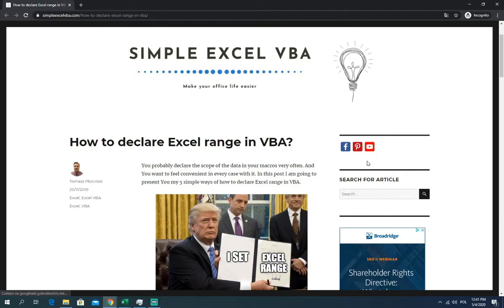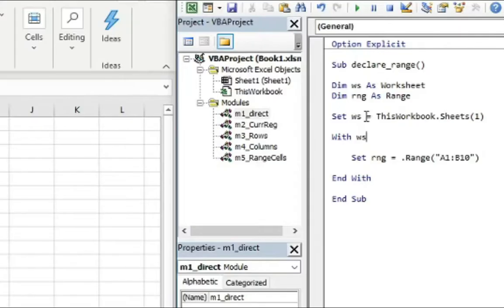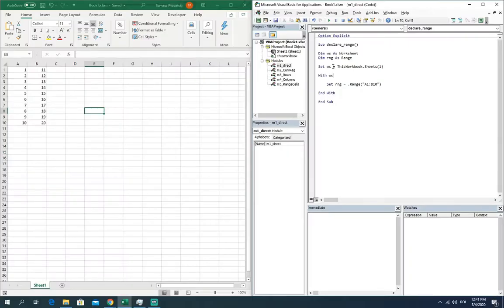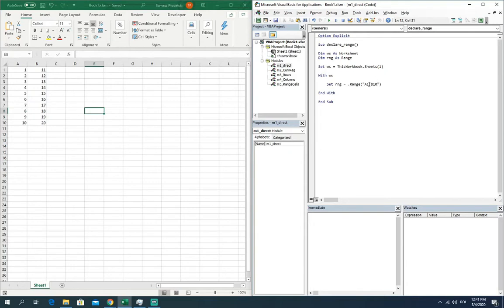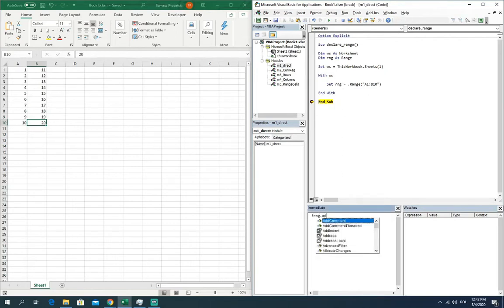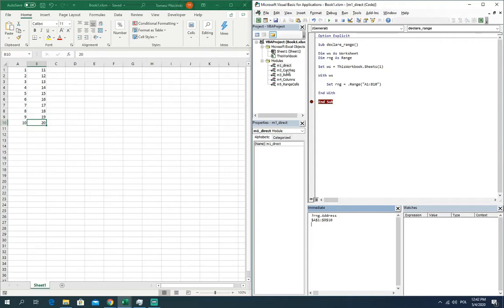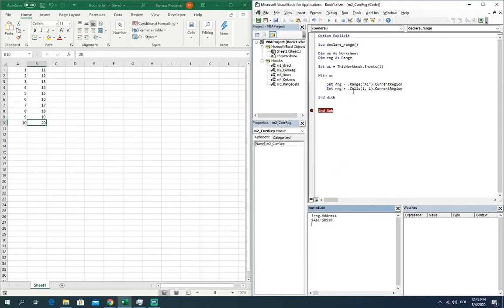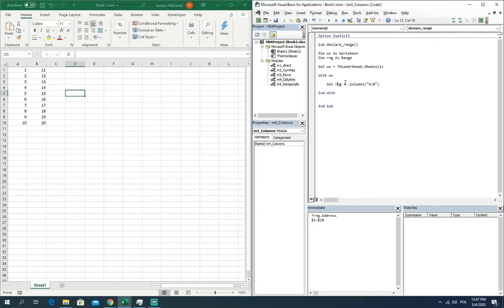How to declare Excel range in VBA? - Simple Excel VBA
In this video I am going to present You my 5 simple ways of how to declare Excel range in VBA.